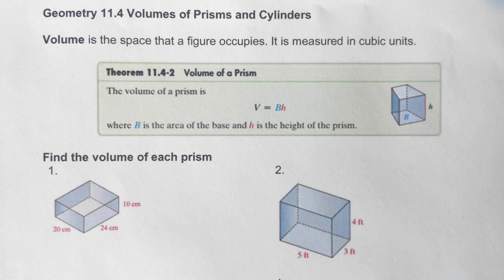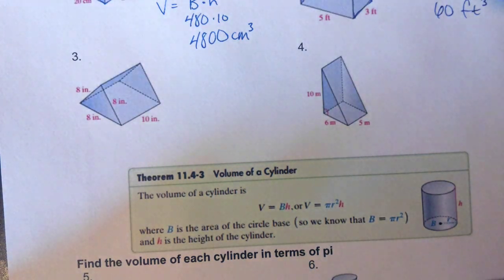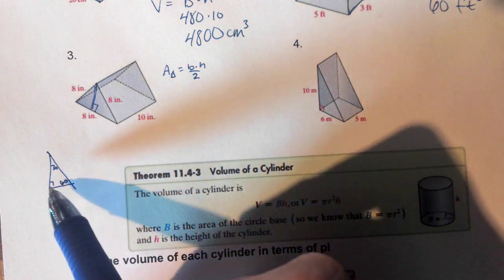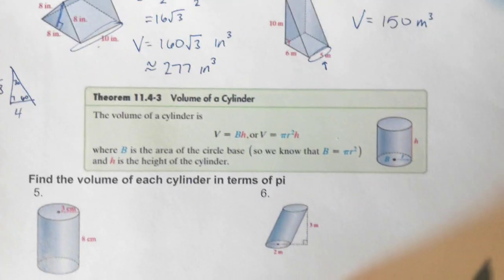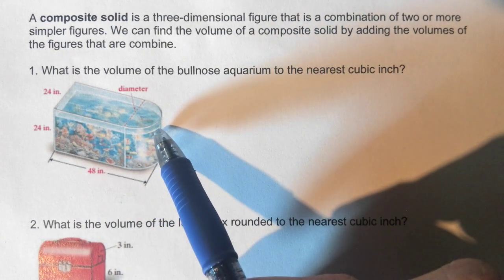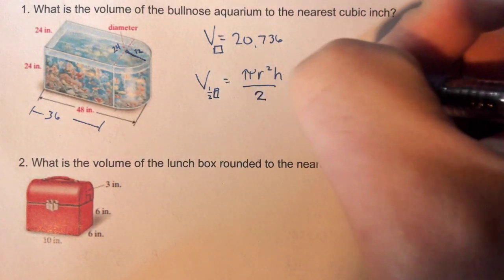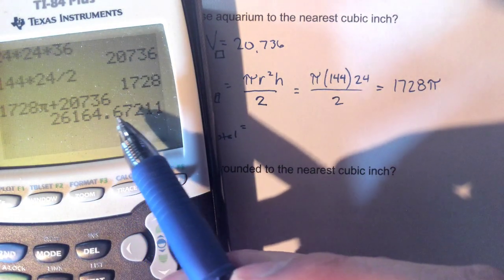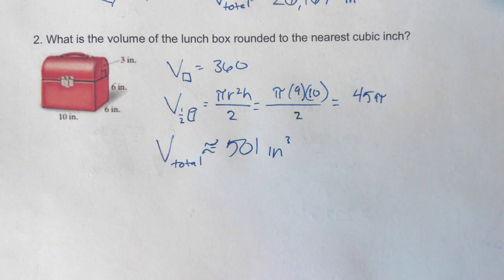11.4 Volumes of Prisms & Cyldiners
April 20th, Geometry